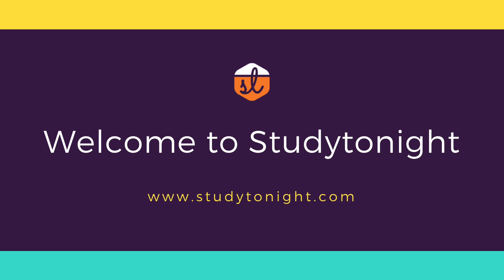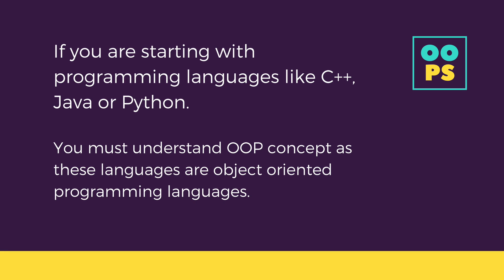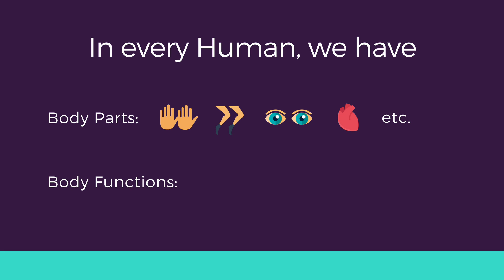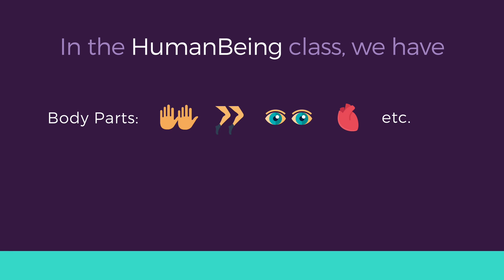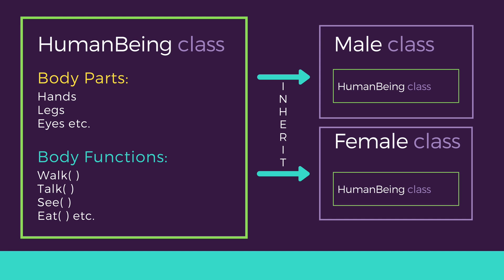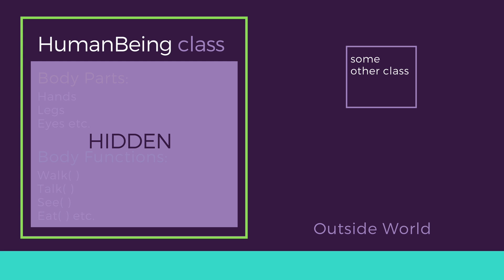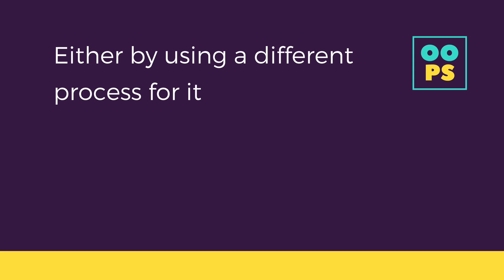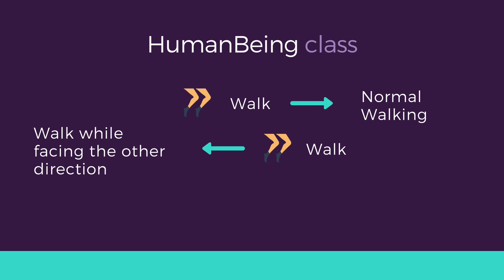What is Object Oriented Programming (OOPS)? Simple Explanation for Beginners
Object-Oriented Programming is a programming style related to concepts of Class, Objects, and various other concepts like Inheritance, Abstraction, Encapsulation, and Polymorphism. In this video, we have explained What is OOP? and What are other concepts related to OOP, using a very basic example of Human Beings.

It's best for beginners to understand the core concept of OOP.